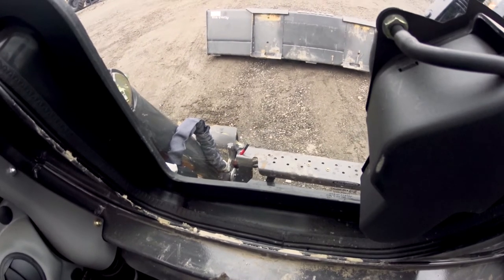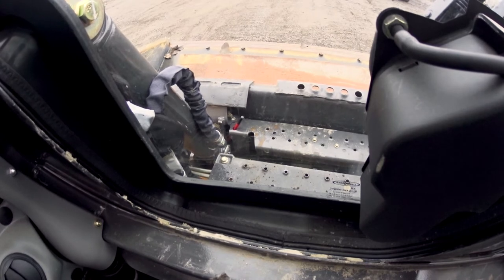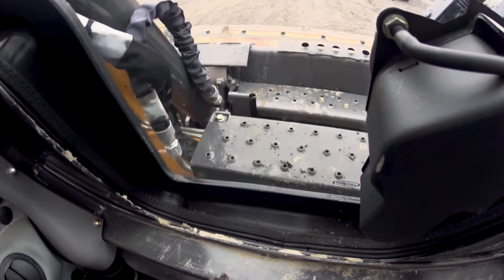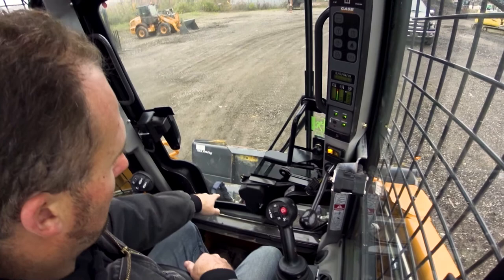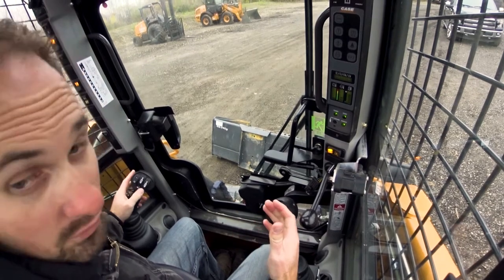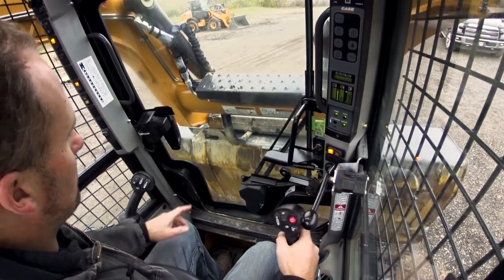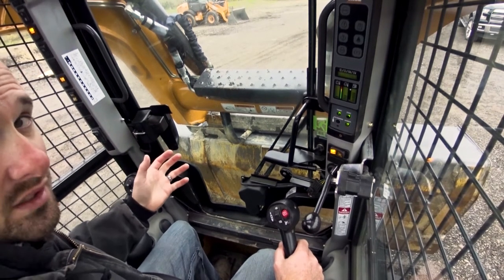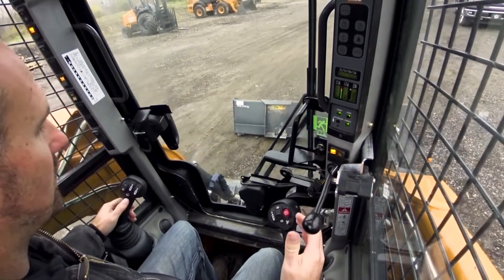How to Run a Skid Steer Part 3 - How To Couple the Bucket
Today I've got a quick video going over the process of coupling and uncoupling the bucket to the skid steer.  Hope this is helpful for you new operators.